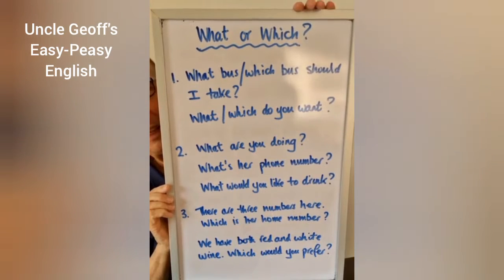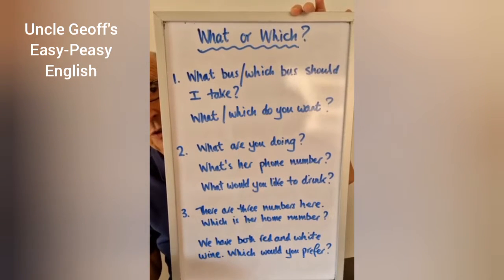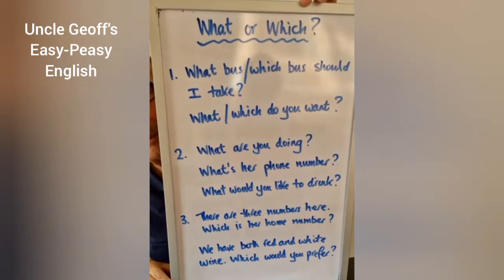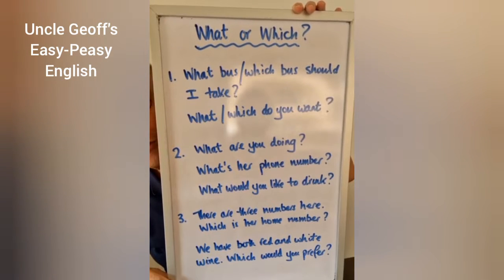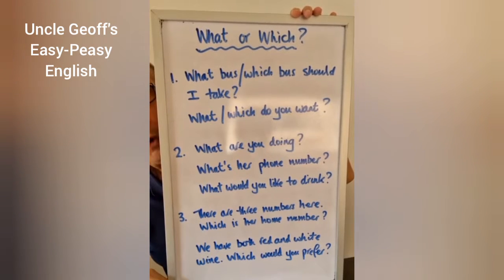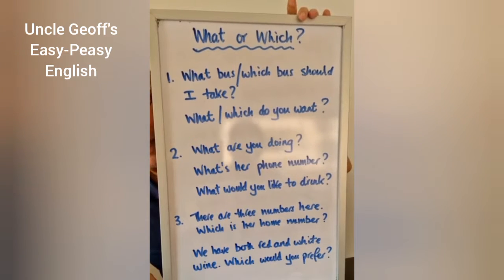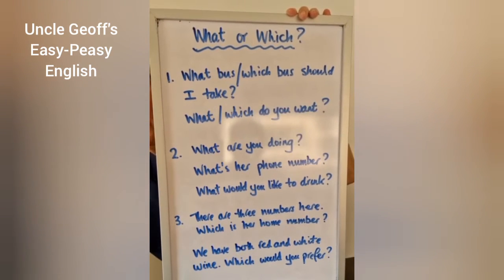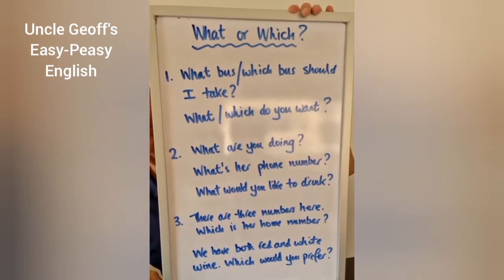HOW and WHEN to use WHAT and WHICH?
Do you say, "What bus shall I take?" or "Which bus shall I take?"

"What is her phone number?" or "Which is her phone number?"

"We have red and white wine...which would you like?" or, "What would you like?"

Uncle Geoff explains...